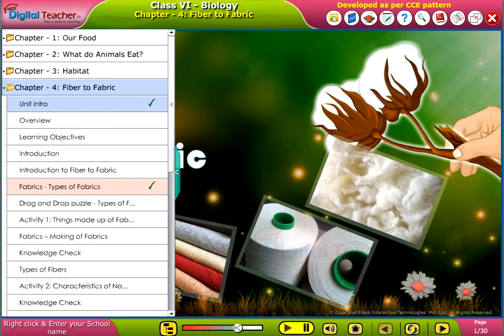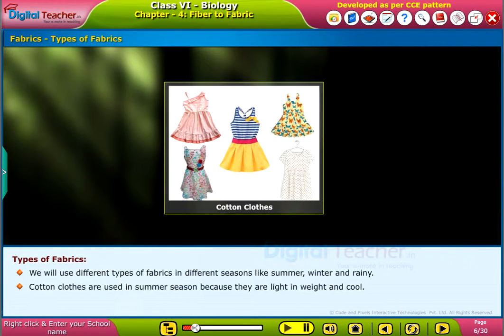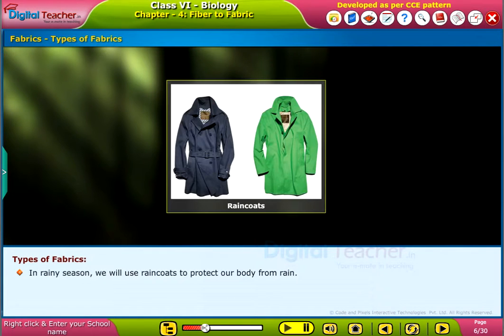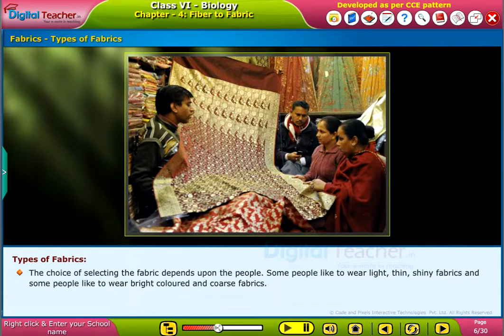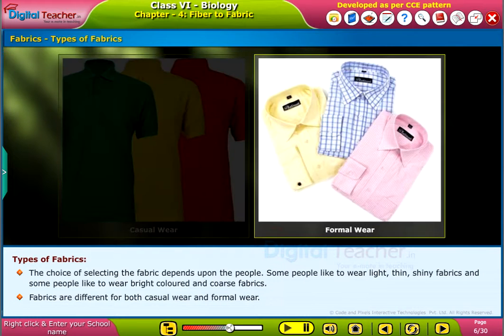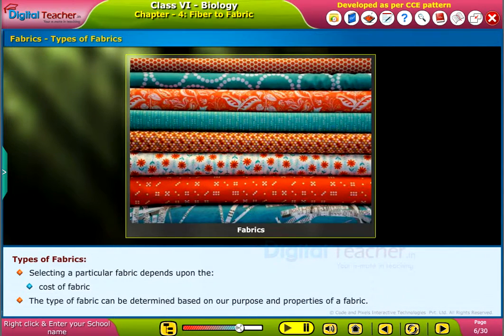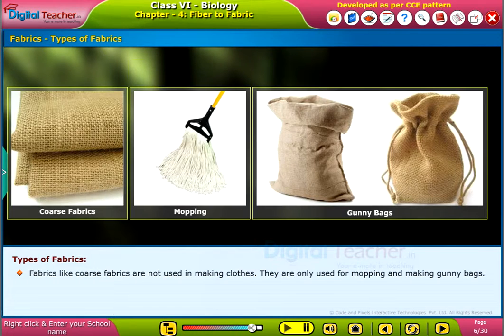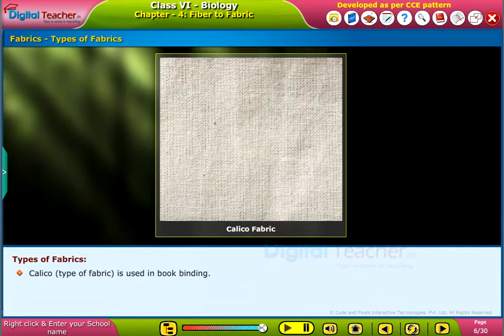Fabrics Types of Fabrics, Class 6 Biology | Digital Teacher